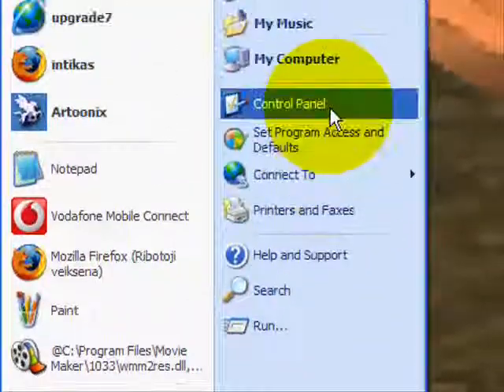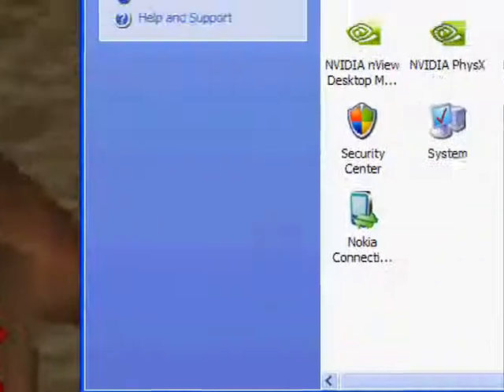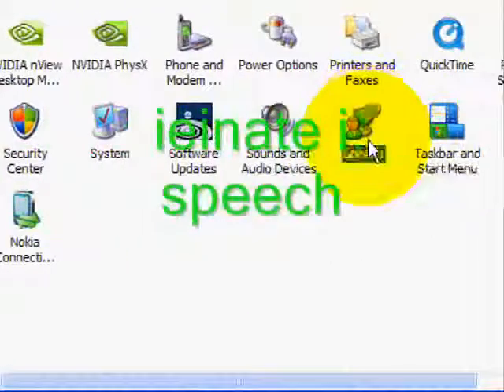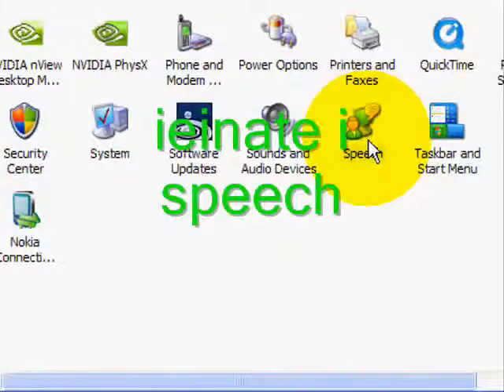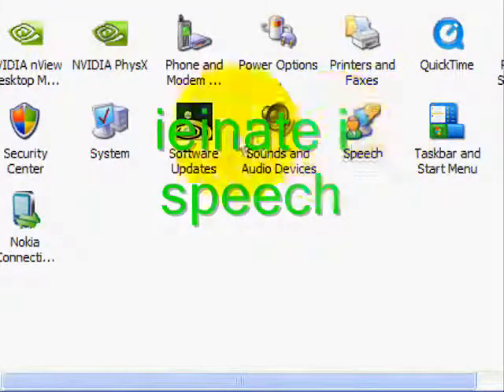jusu pc kalba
kaip padaryti kad jusu [pC] kompiuteris kalbetu